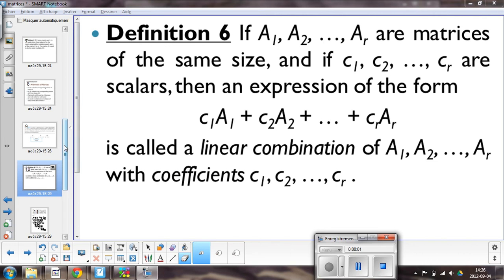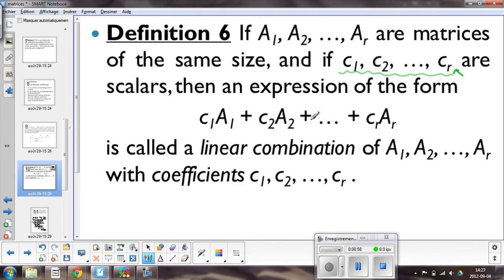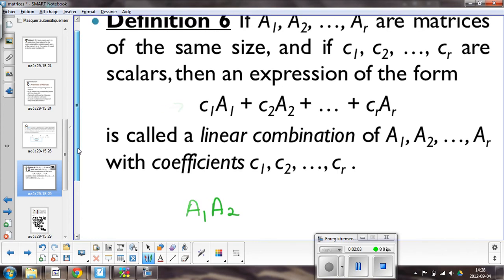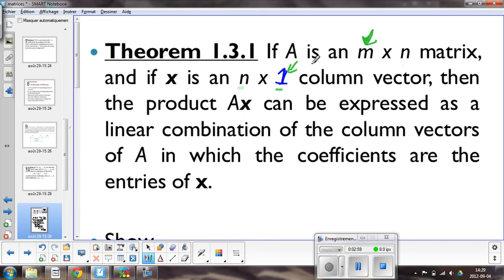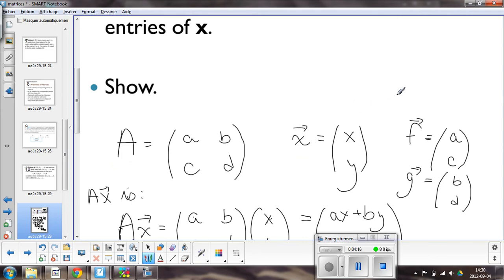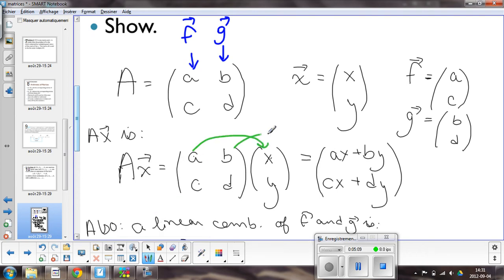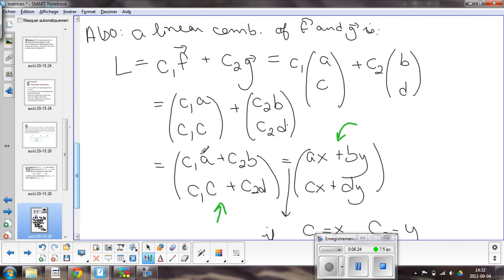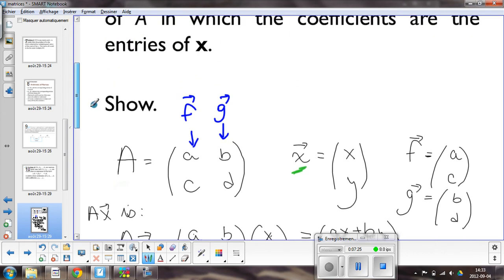little course on linear combination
The definition of a linear combination of matrices, and using this definition to prove a little theorem.